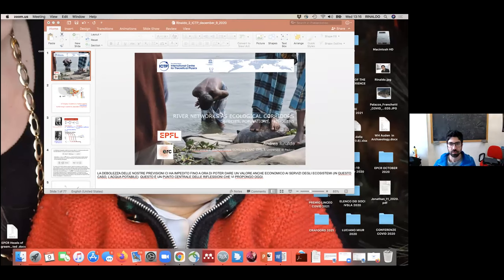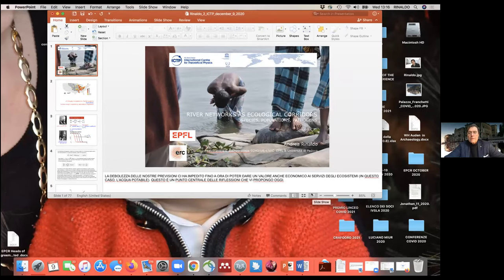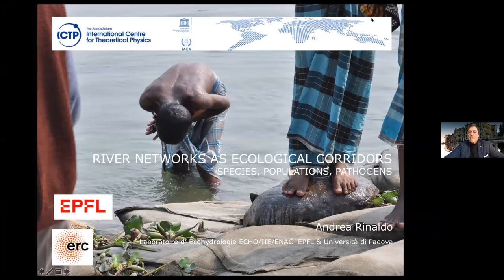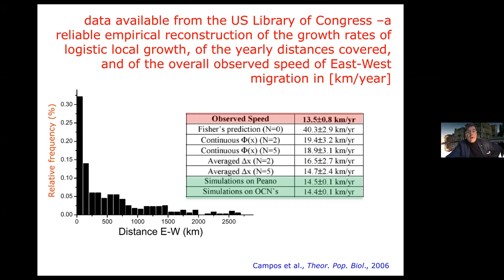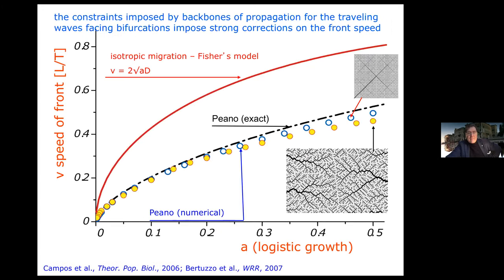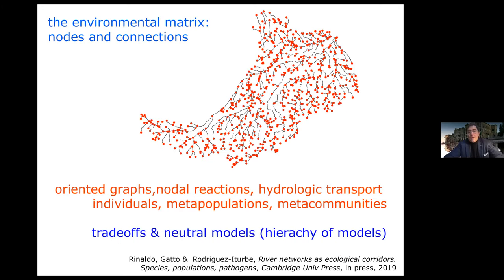River networks as ecological corridors: species, populations, pathogens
Speaker: Andrea RINALDO (EPFL, Switzerland)

2020_12_09-13_15-smr3486.mp4